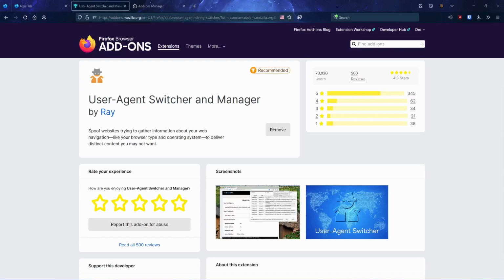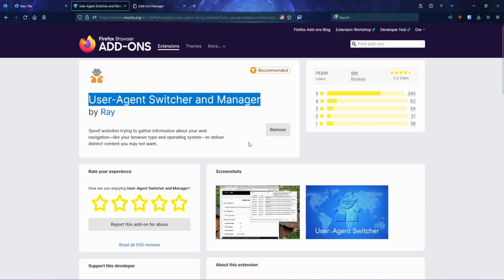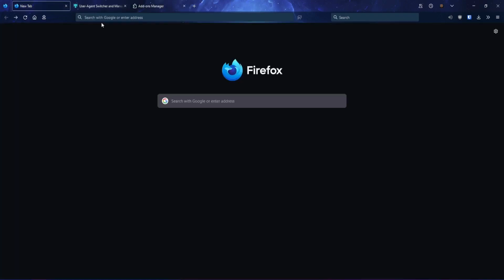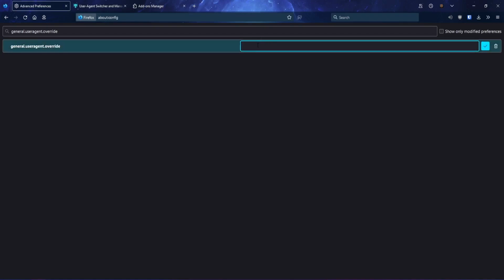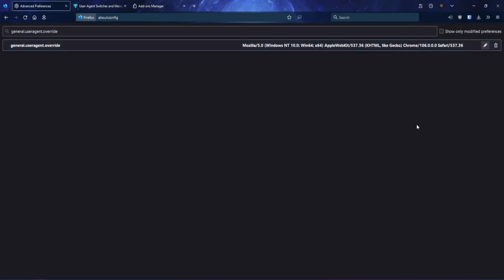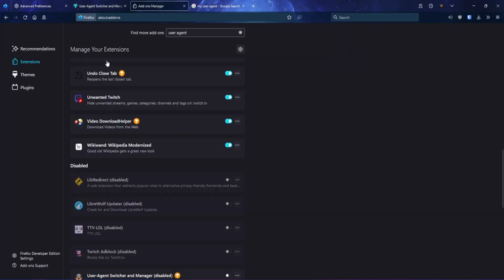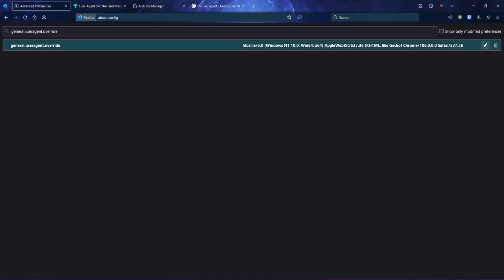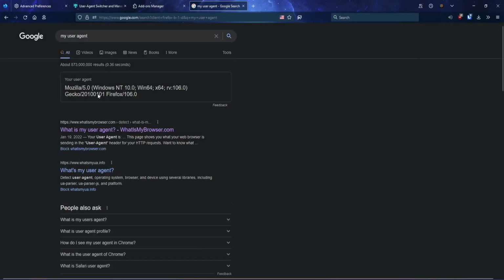How To Change User Agent In Firefox Without Extensions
In this video, I'll show you how to set the default user agent in Firefox. No extensions needed.

Music
cxlt. - Above The Quiet City
Provided by Lofi Girl